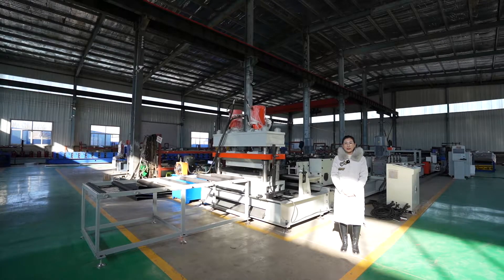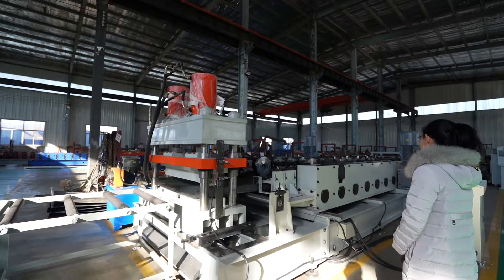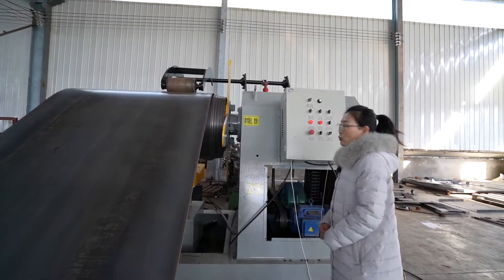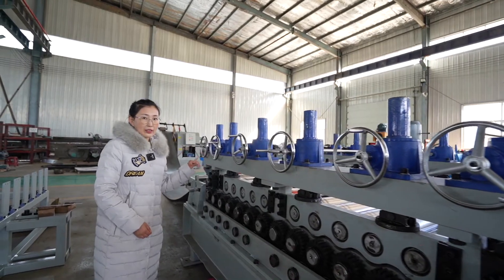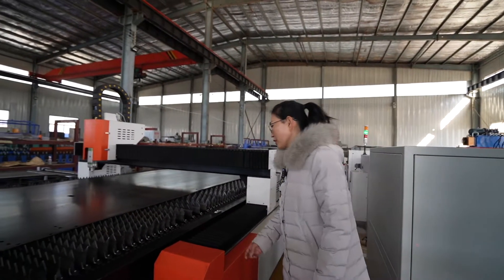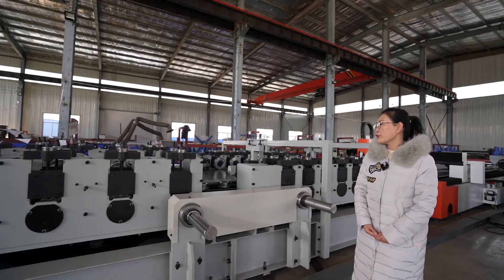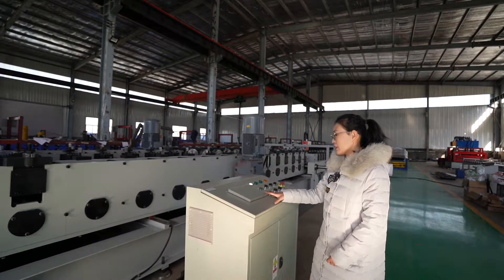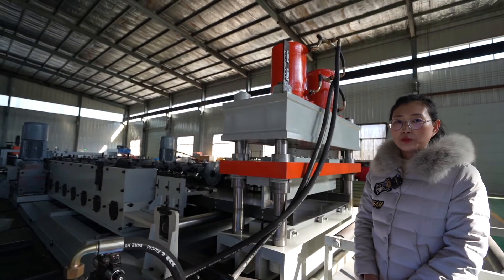Full Auto Sorting Line working bed panel cold roll forming machine,from C860-1260,2-4mm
Sorting Line working bed cold roll forming machine for warehousing system used in logistics ,express or arport to sort different parcels.
The model from C860/1060/1160/1260mm,  4models in 1.
Height from 80-120mm
Thickness from 2-4mm

Working process:
Auto decoiler-leveling system-Laser cutting-Roll forming system-Hydraulic cutting